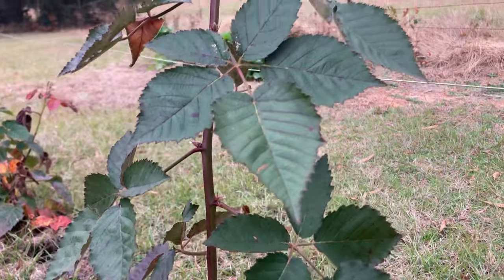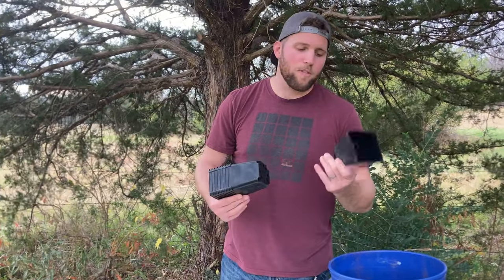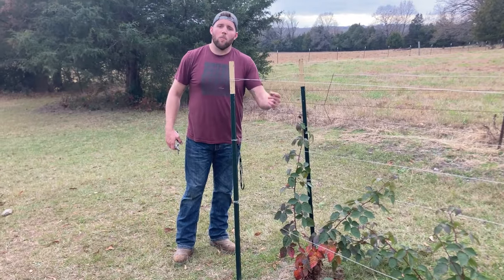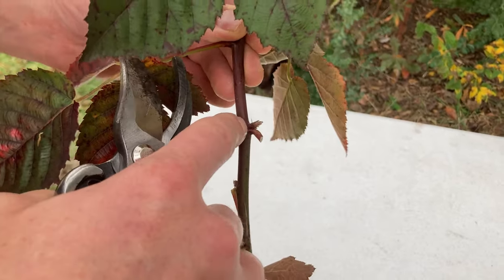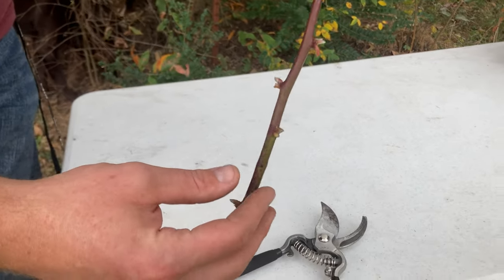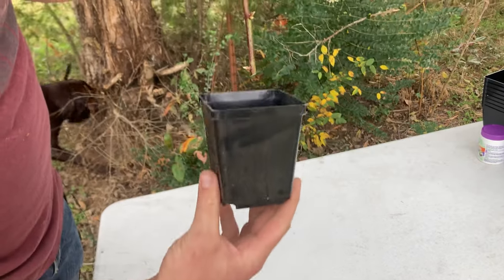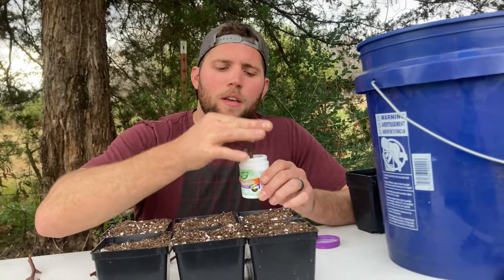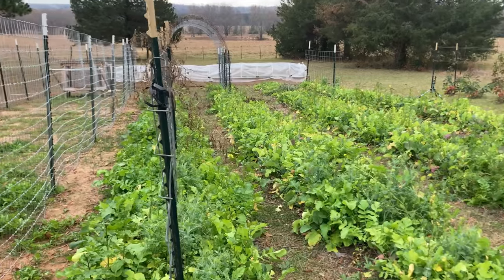How to Propagate Blackberries From Cuttings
Want to have more blackberry plants for your garden or homestead? More berries for the freezer or to give to your family? Then start propagating blackberries. Cheap and easy to multiply your plants